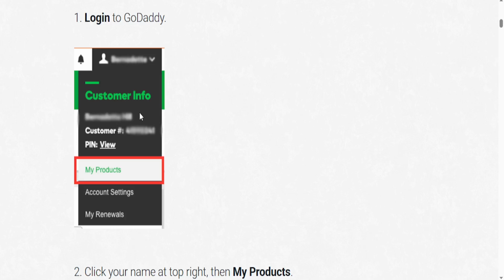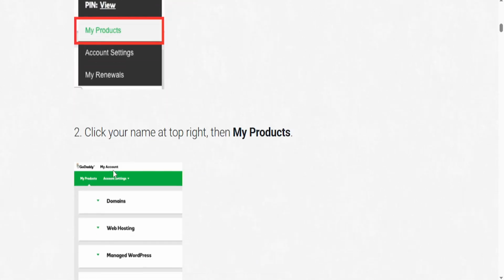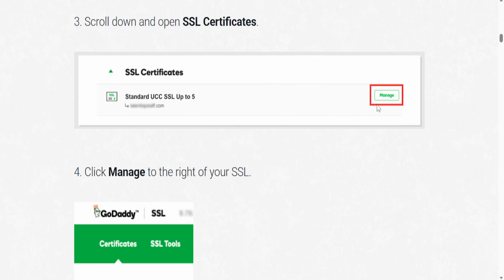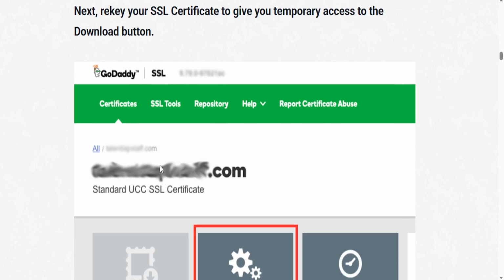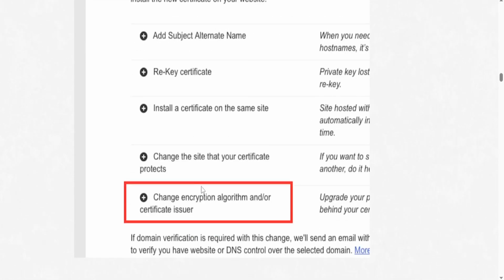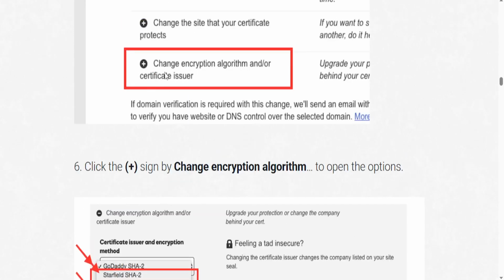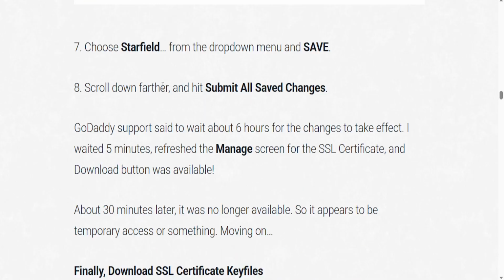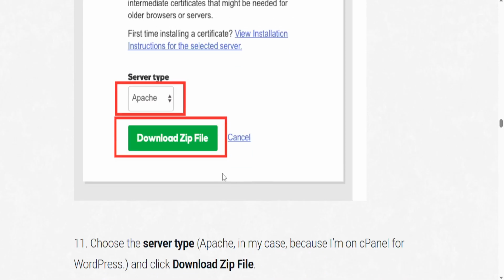How to Get the SSL Certificate From GoDaddy (Full 2026 Guide)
Secure your website with an SSL certificate from GoDaddy using this full 2026 step-by-step guide. Learn exactly how to purchase, activate, download, and install your SSL on any hosting platform. Whether you're using cPanel, WordPress, or a custom server, this tutorial walks you through the process to ensure your site is HTTPS-secured and trusted by browsers.

how to get ssl certificate from godaddy
godaddy ssl certificate installation guide 2026
download ssl from godaddy
activate ssl godaddy tutorial
install ssl on website godaddy
ssl setup for wordpress godaddy
secure website with https godaddy
get free ssl godaddy
godaddy ssl certificate explained
ssl for small business website